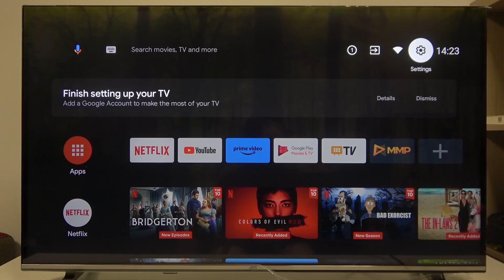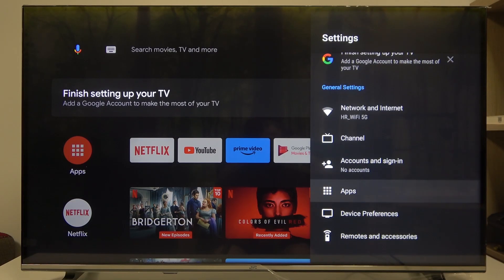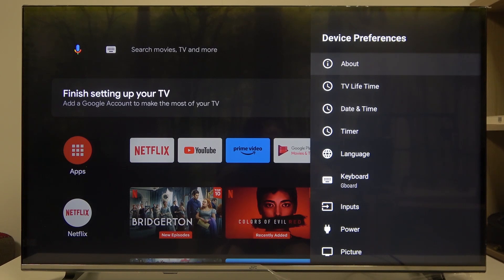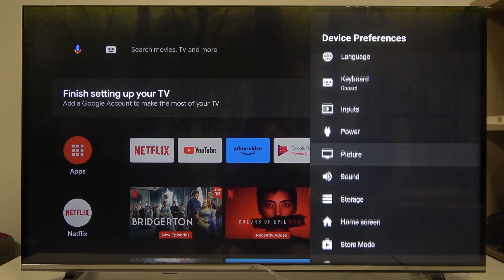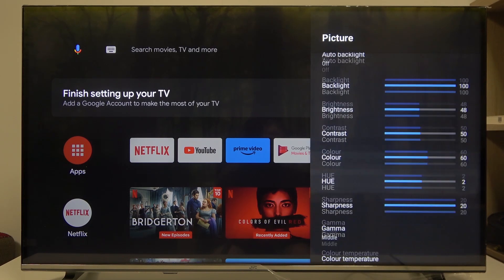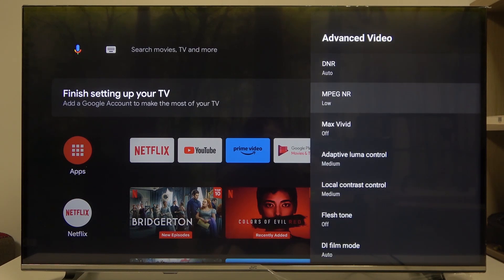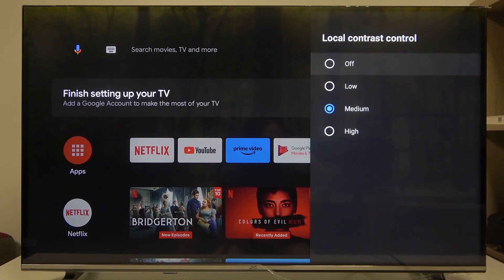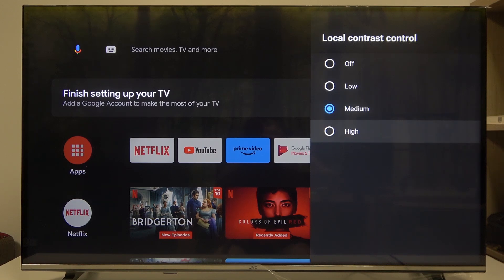How To Manage Local Contrast Control On JVC LT 43VA7300 43 4K UHD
Learn how to optimize your viewing experience by adjusting the Local Contrast Control settings on the JVC LT 43VA7300 43" 4K UHD TV. This feature enhances contrast in specific areas of the screen, improving image clarity and detail in darker and lighter scenes.

How to access Picture Settings on JVC LT 43VA7300?
Where to find Local Contrast Control in the TV menu?
How to adjust Local Contrast Control settings?
What are the benefits of using Local Contrast Control?
How to reset Local Contrast Control settings to default?
Can Local Contrast Control settings be adjusted for different types of content?
How does Local Contrast Control affect gaming and movie viewing?